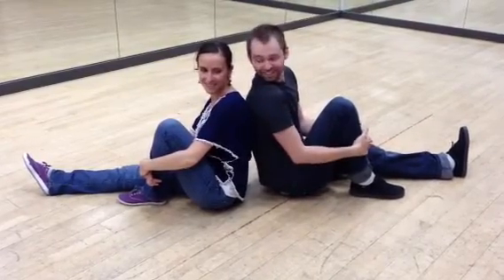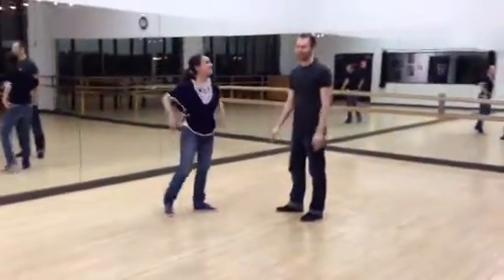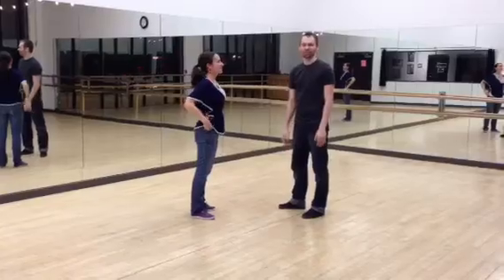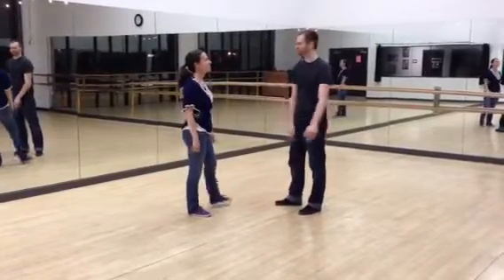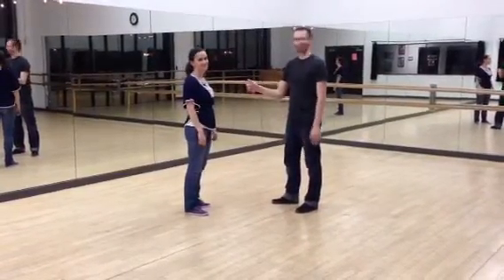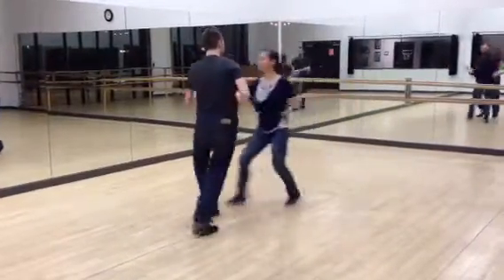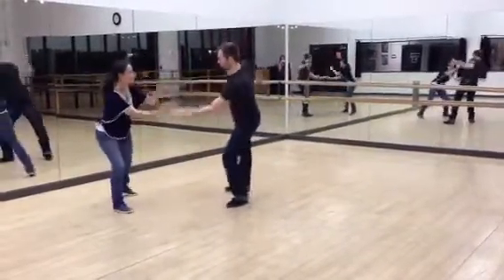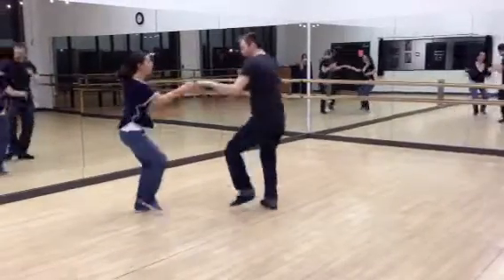Uptown Swing - Beginner Plus 5/29/13